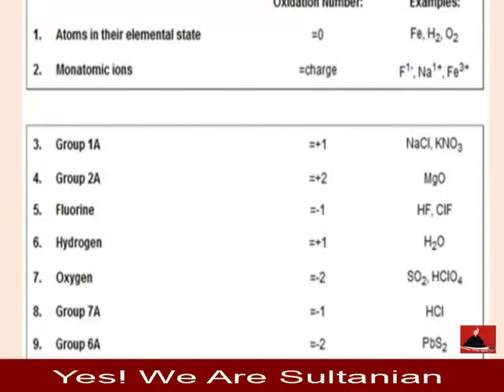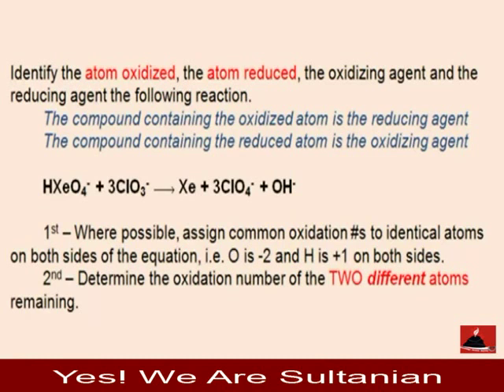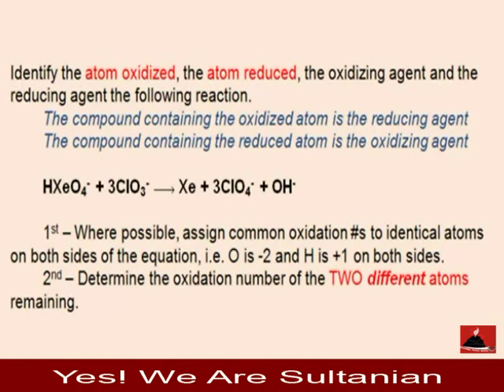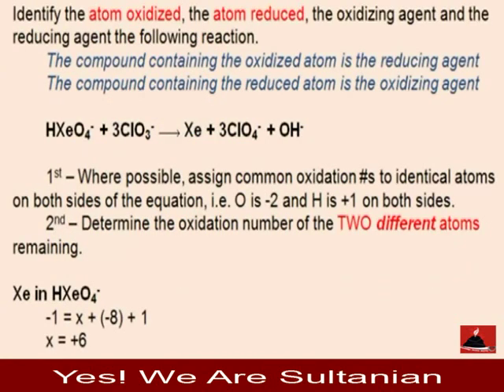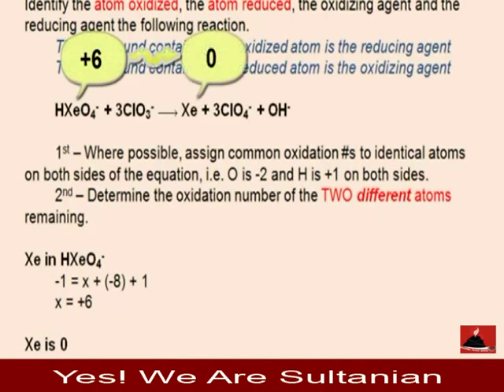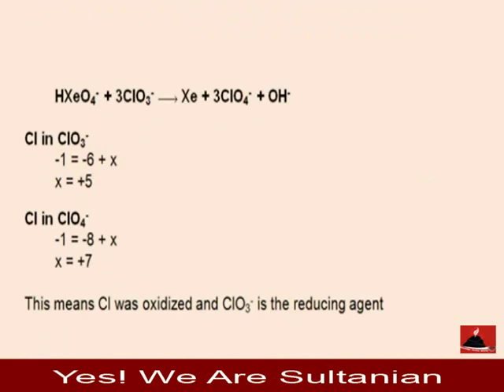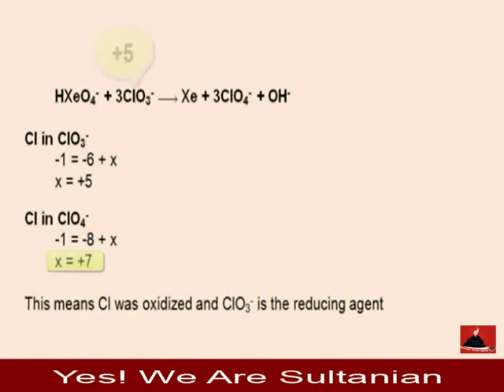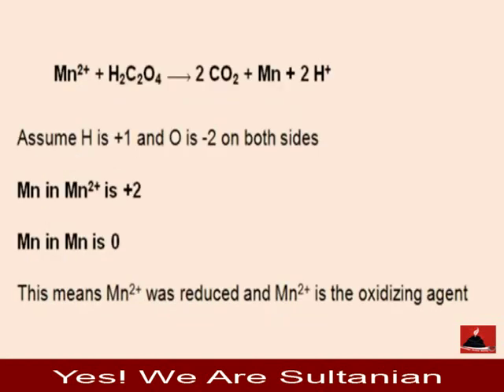7 4 OXIDATION REDUCTION REACTIONS